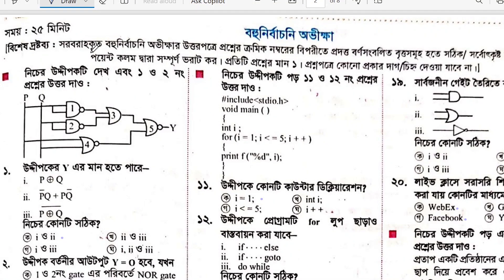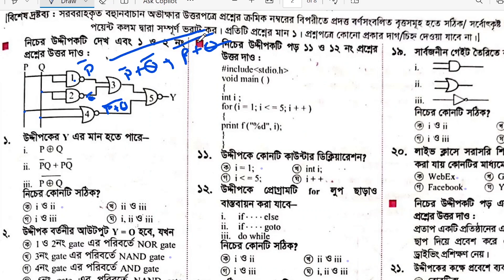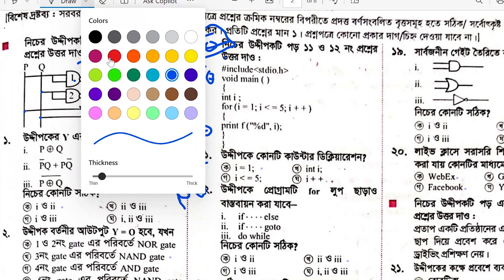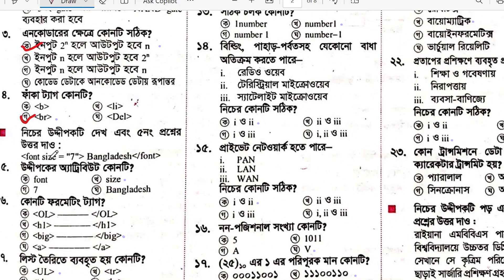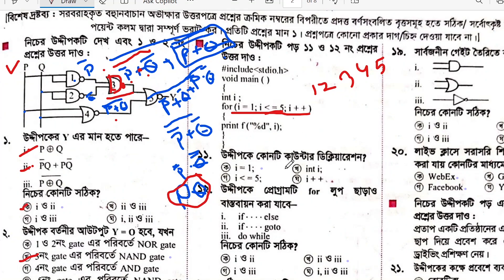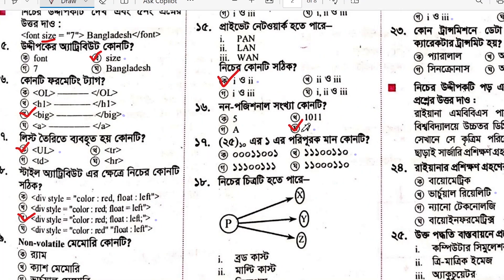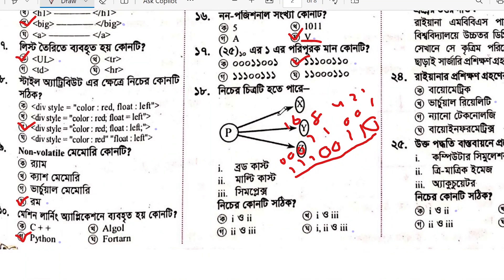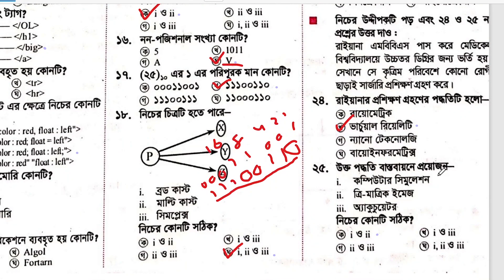HSC ICT MCQ 24 ||Rajshahi Board MCQ Solve 23|| HSC ICT 24 Special MCQ